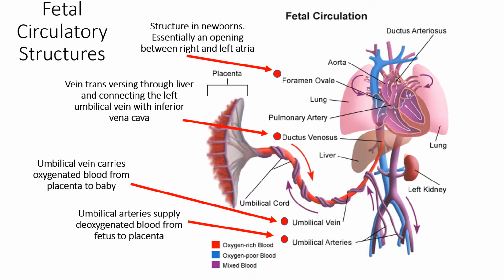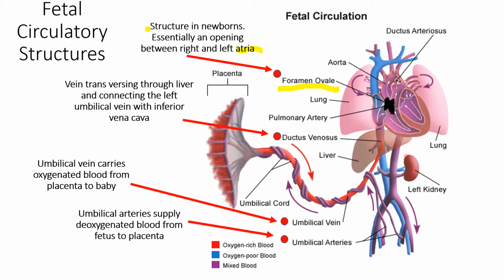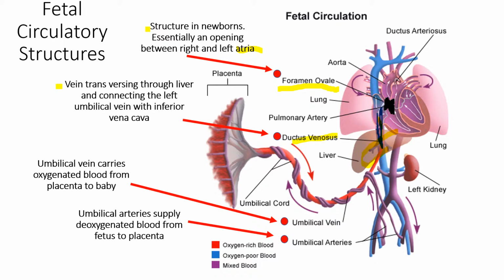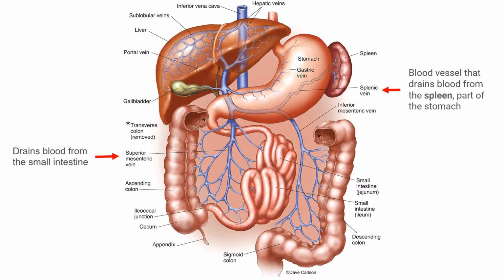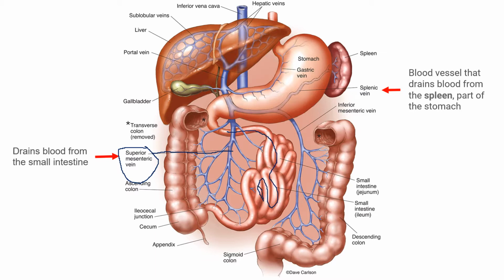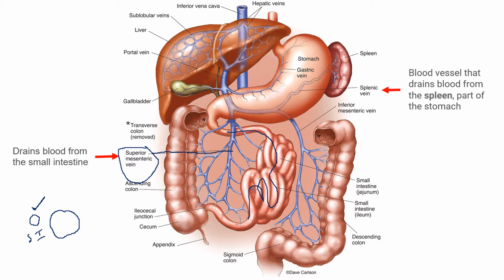wk 10 Fetal and Hepatic Portal ciruclatory systems